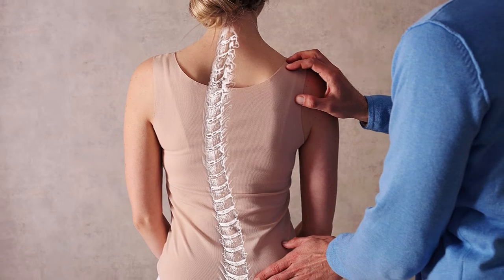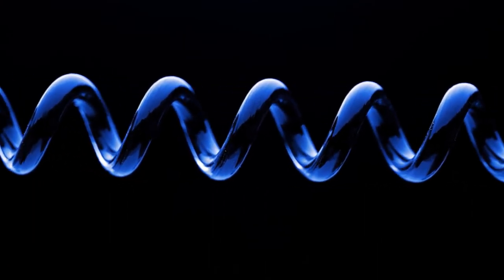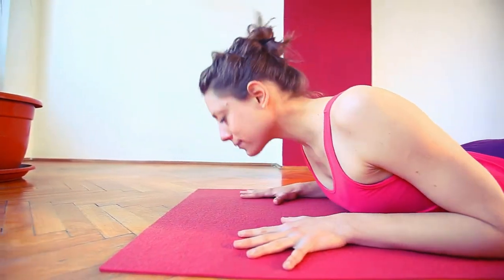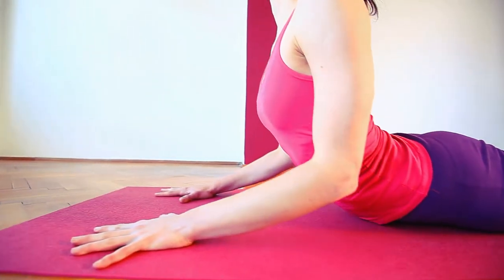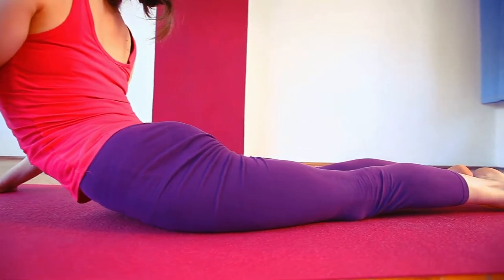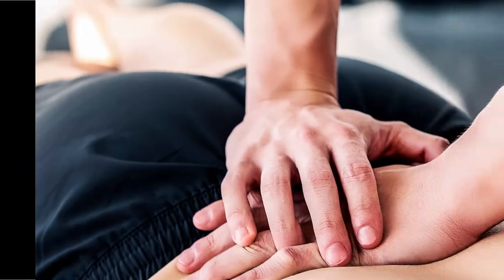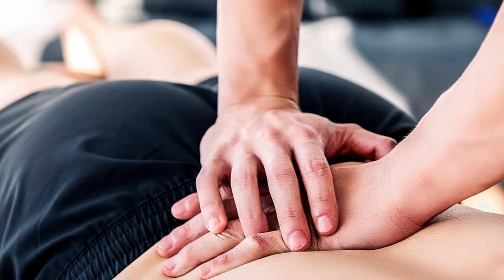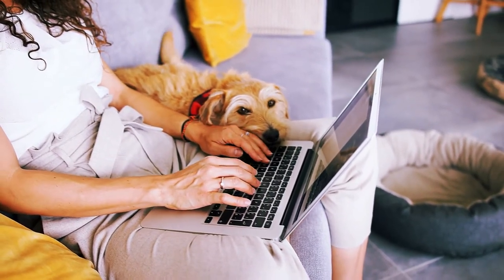Scoliosis Pain Relief: The Fast & Effective Results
Scoliosis Pain Relief For Fast & Effective Results.

In this transformative content, we delve into scoliosis relief through targeted stretches. Scoliosis, a condition characterized by an abnormal curvature of the spine, can often lead to discomfort, restricted mobility, and a diminished quality of life. However, through the power of stretching, we aim to provide you with valuable insights and effective techniques to alleviate the symptoms of scoliosis.

Let us explore a comprehensive range of stretches specifically designed to target the areas affected by scoliosis. This content will teach you various stretches that help relieve tension and pain and improve your flexibility and posture. Our step-by-step instructions and visual demonstrations make it easy to follow along and implement these stretches into your daily routine.

Instant Hеmp Cream – Soothes Discomfort in Muscles Joints Nerves Back Neck Knees Shoulders Hips – Maximum Joint Support.

Hemp Pain Relief Cream - Natural Help for Discomfort in Back, Hips, Joins, and Knees for Home Use.

The Vital Nerves: A Practical Guide for Physical Therapists.

Dr. D’s Super 7 Enhanced Topical Pain Relief - Deep & Fast Acting Natural Pain Relief Roll-On for Arthritis, Muscle, Joint Pain & Minor Back Aches.

Dual Channel Tens Unit Electro Muscle Stimulator, Fully Isolated with Independent 24 Modes, Rechargeable Pulse Massager with Electrodes Pads.

Cold Laser Human Device with LED Display Targets Joint and Muscles Directly for Pain Relief Infrared Light.

Pain Relief Spray with Cannabis Sativa Seed Oil (60 mL) - Fast Acting & Quick Drying Spray That Relieves Aches and Pains.

Heating Pad for Back Pain Relief, Lager Heating Pad for Cramps.

Large Exercise Mat - 15mm/20mm/30mm Thick Yoga Mat | Workout Mat for Fitness, and Stretching & Floor Exercises for Women & Men with Free Carrying Bag.

The Ultimate 20 Stretching Workouts For Beginners: Easy To Follow Exercises To Improve Flexibility, Mobility, Strength And Increase Energy.

Functional Anatomy of the Pelvis and the Sacroiliac Joint Book.

Timestamps:
00:00 If you suffer from scoliosis, stretching can reduce discomfort
00:16 Cross your foot over the left knee
00:32 The gentle modified cobra stretch
00:49 It's important to include overall exercise
01:02 Scoliosis relief daily life